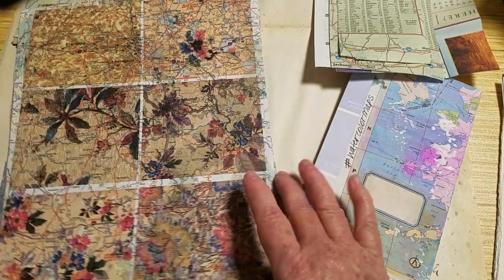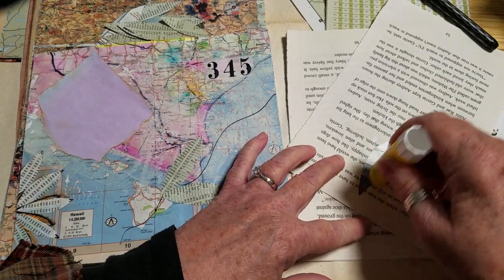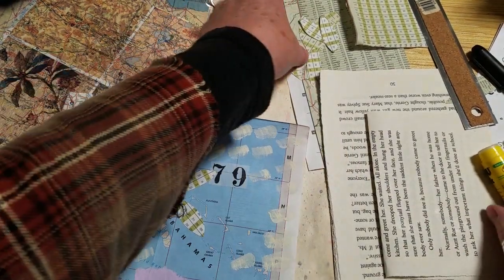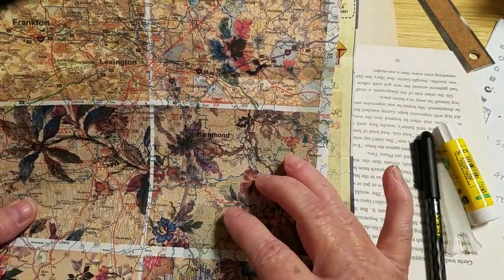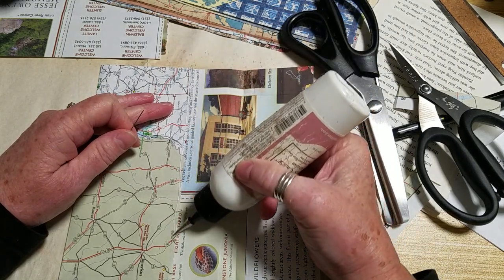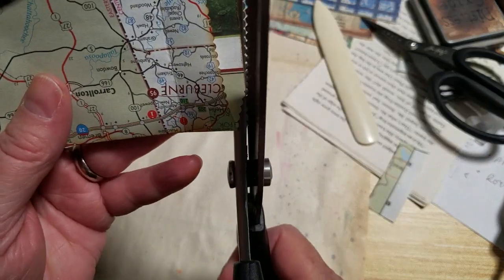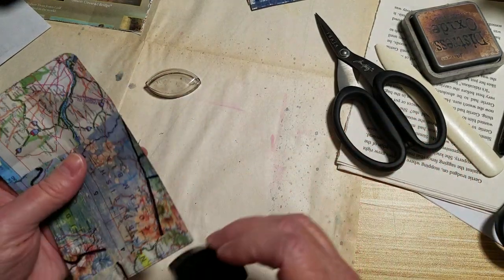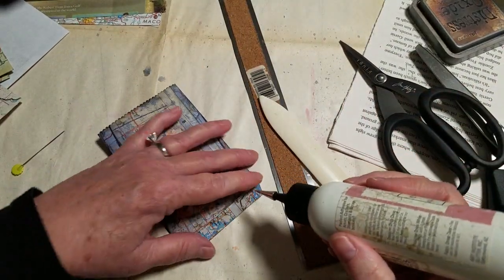Junk Journal Maps - Part 2a - Making Journal Cards, Tags, Bags, Envelopes and Accordion Journal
More map play! In this video, I had fun printing digitals on maps, making bags, journal cards & tags, envelopes and salvaging my accordion journal from the muddy mess I made by overusing my watercolors. LOL! I used Cathe Holden die cut ephemera from her Coat Check and Metal collections. This video is Part 2a in a 3-part series. This video cut short, please see the 6-minute conclusion titled: Junk Journal Maps - Part 2b - Finishing Up